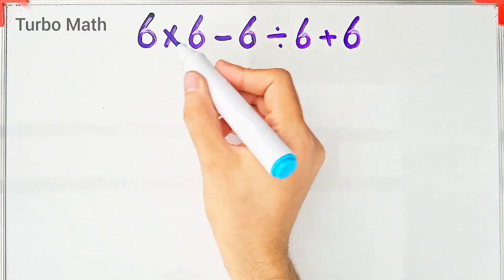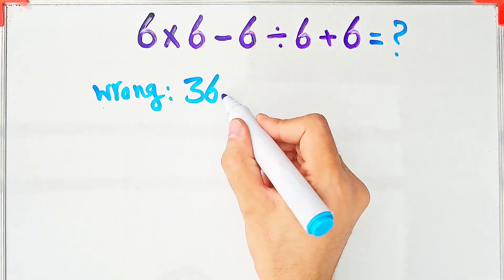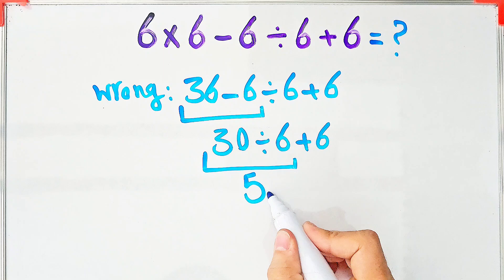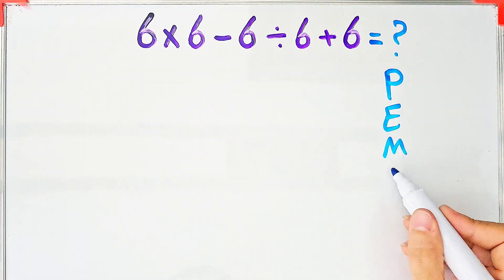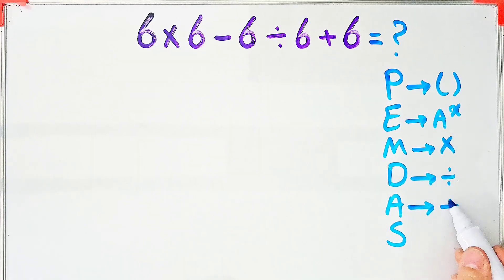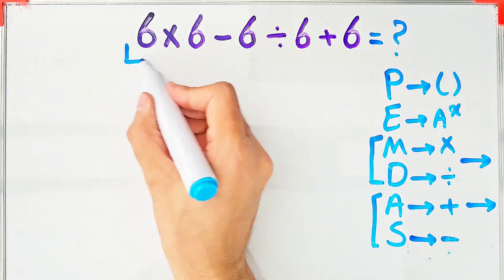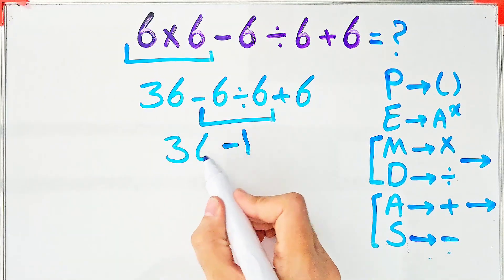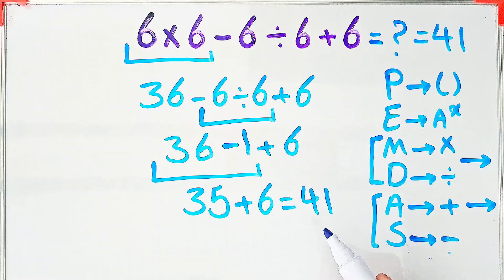This math problem looks easy, but it’s trickier than you think!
🧠 Think you’re good at math? Let’s put your brain to the test with this tricky PEMDAS question!

🔢 PEMDAS stands for Parentheses, Exponents, Multiplication, Division, Addition, and Subtraction – the order in which you should solve math problems.